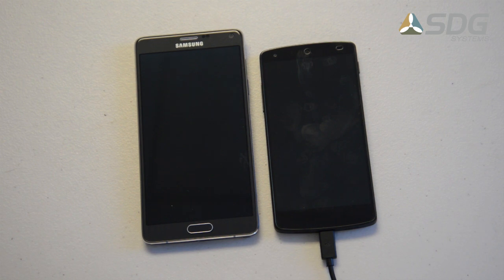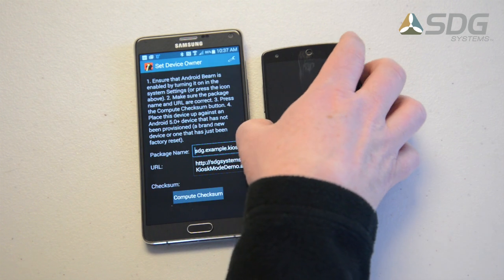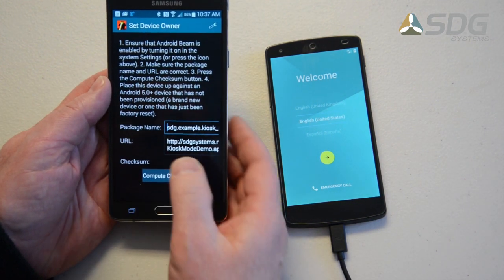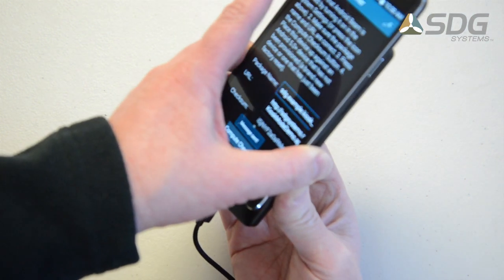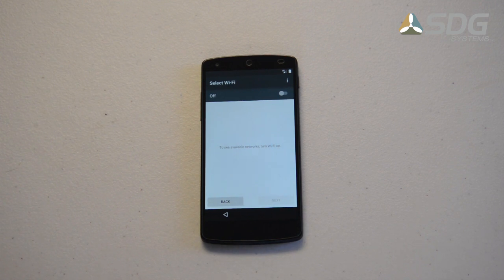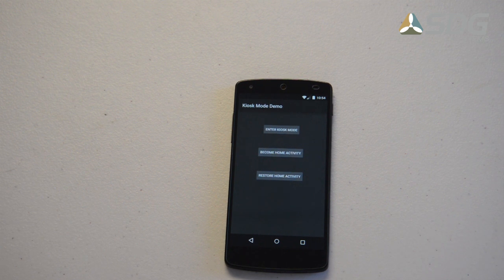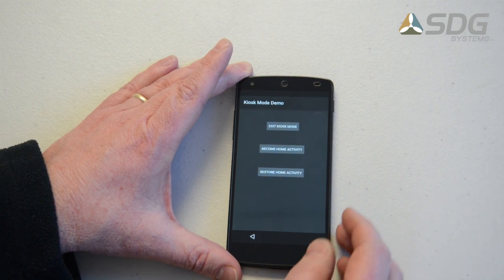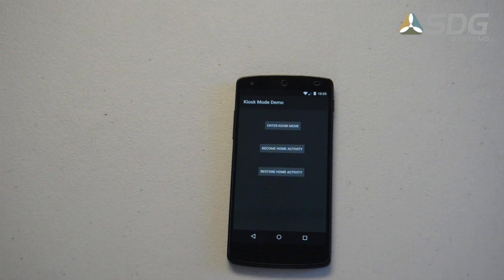Device Owner + Kiosk Mode (screen pinning) in Android Lollipop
This video provides a demonstration of setting the device owner app in Android 5.0 Lollipop. The demo app shows a kiosk mode application (using taskLock or screen pinning function of Android L).